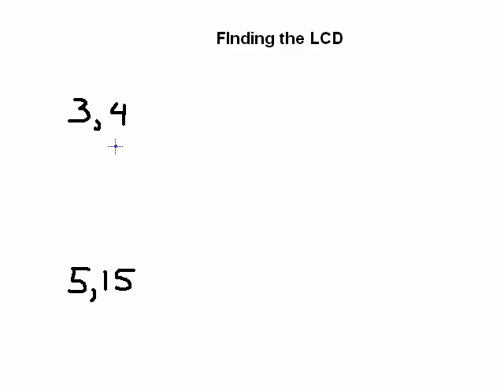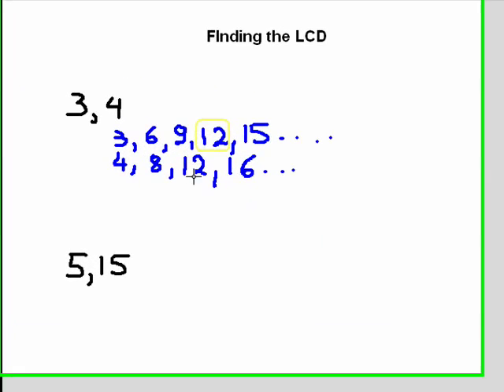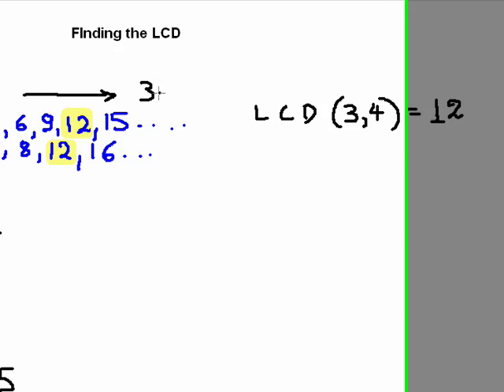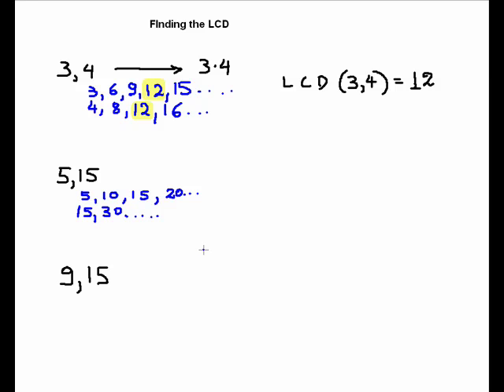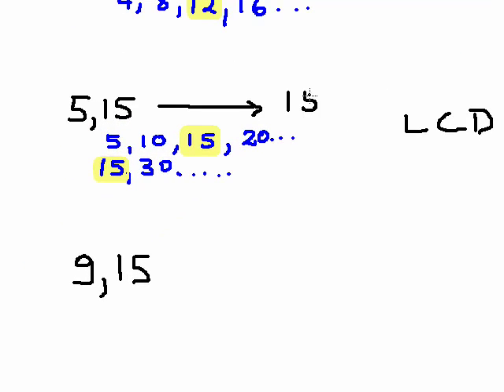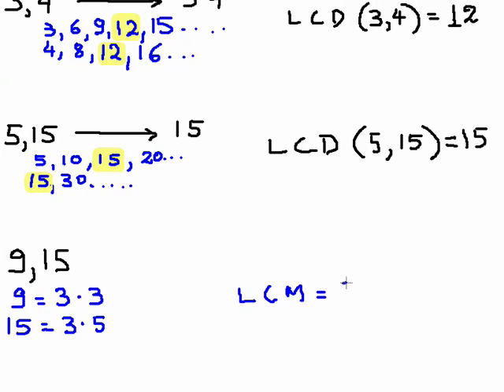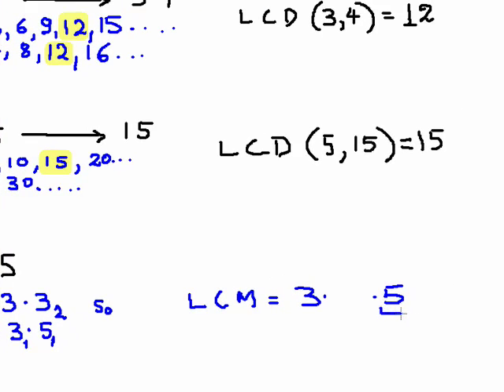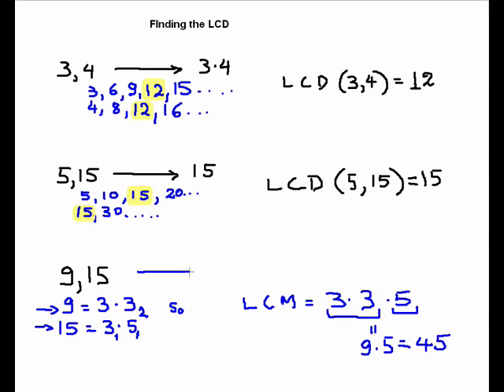Finding the LCD simple.mov